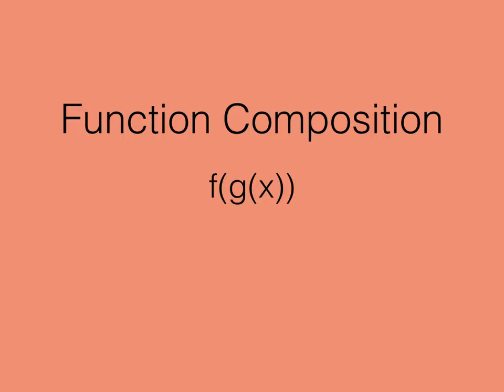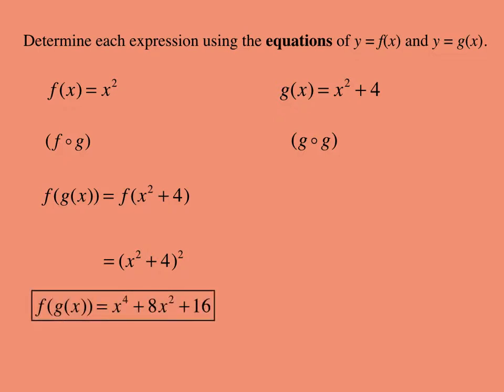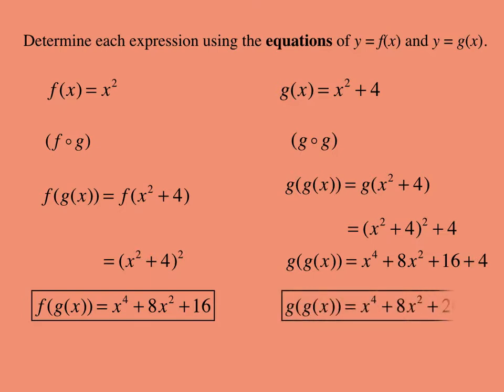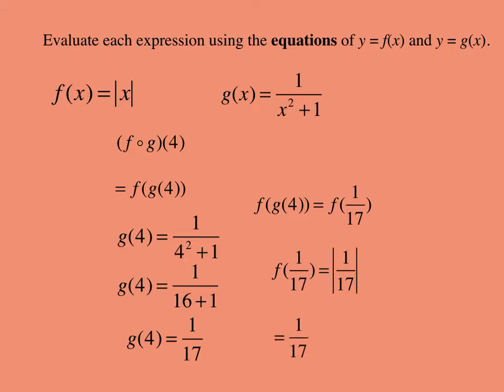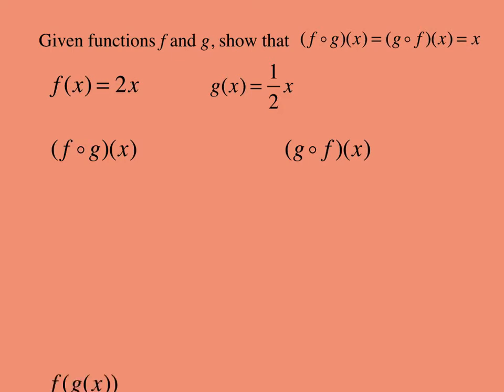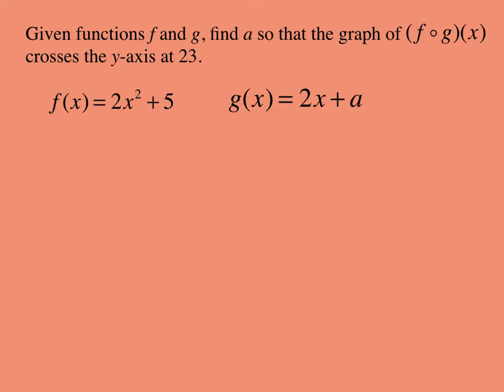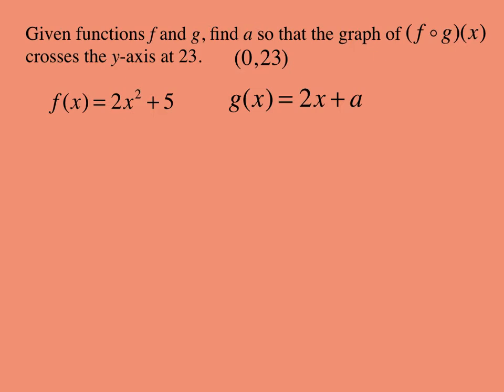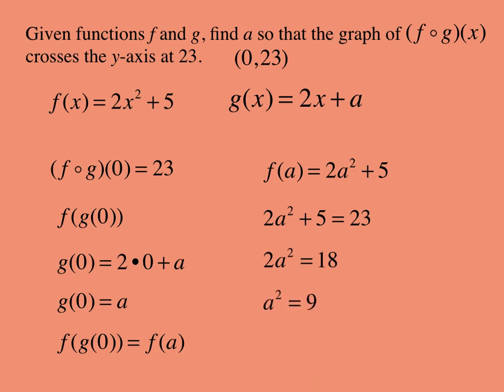Composite Functions - Equations and Graphs cont'd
This video will explain how to determine f(g(x)) and g(f(x).  It will also clarify how to evaluate function compositions. An application problem will be presented.